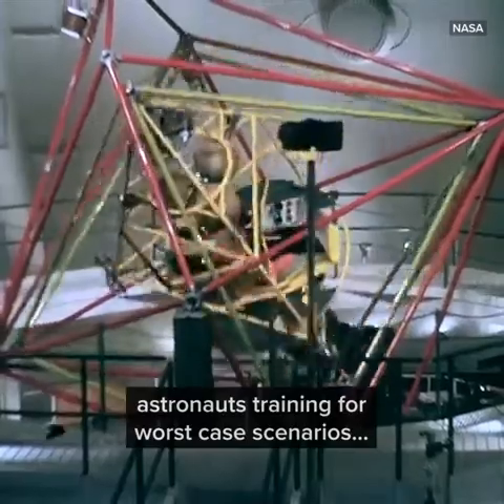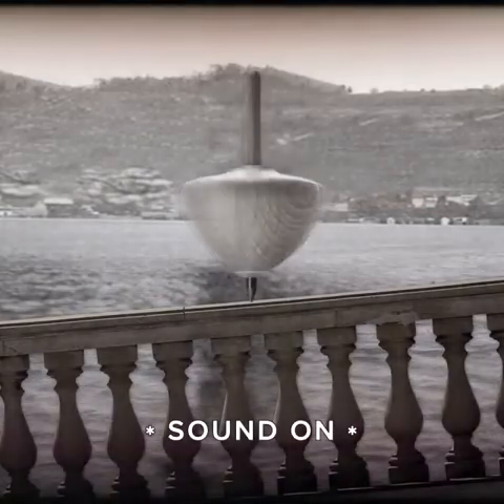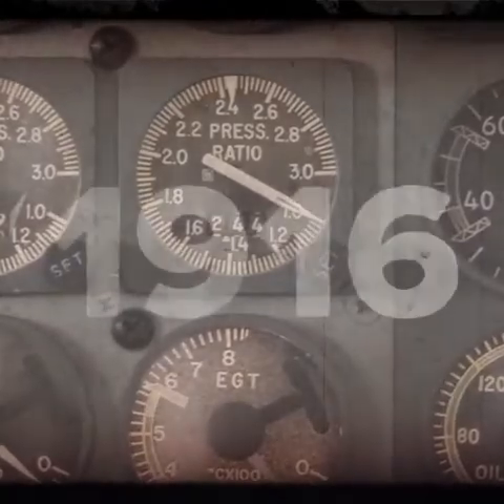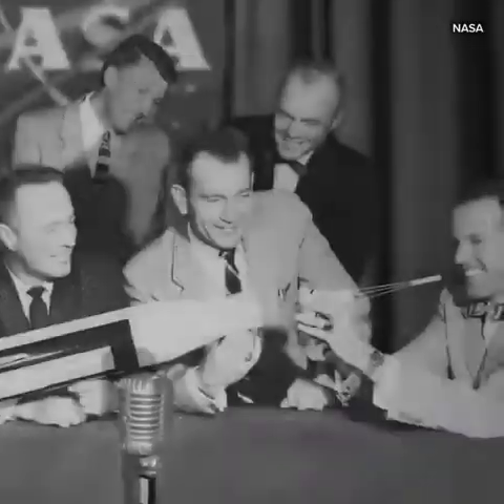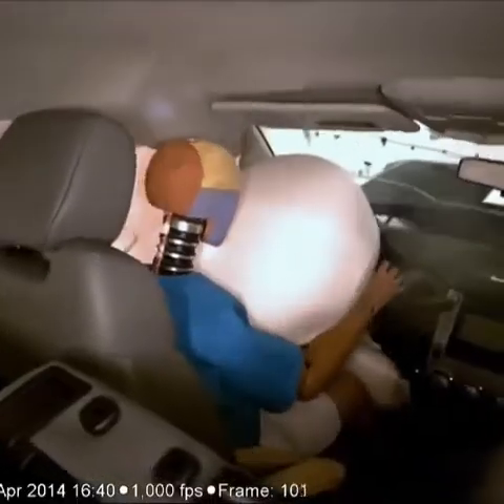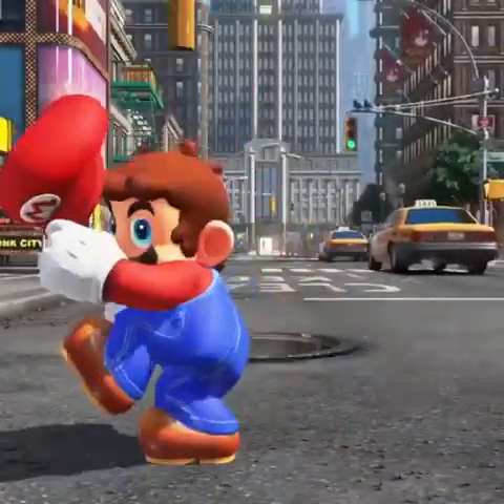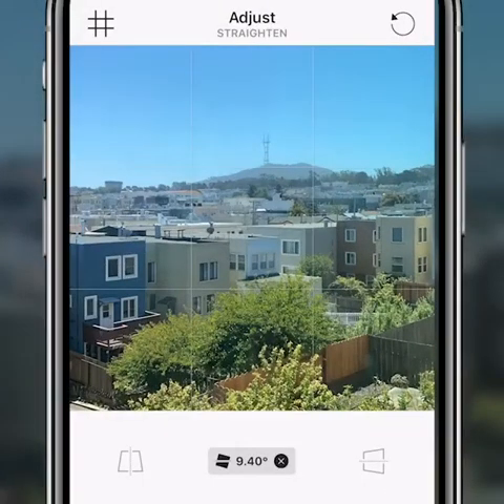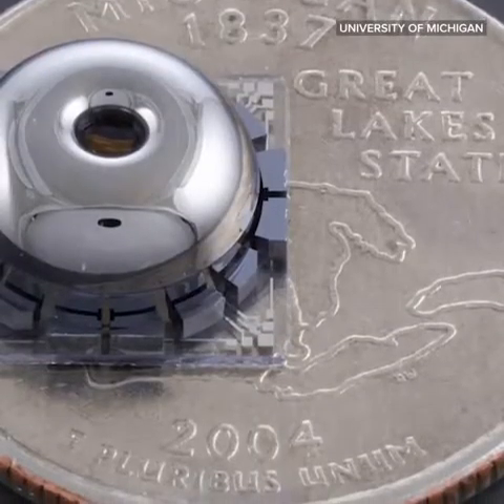विज्ञान ने कैसे(तरक़्क़ी) विकास की देखी पुरी वीडियो दिन प्रति दिन l newviraltrendingvideo.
विज्ञान ने कैसे(तरक़्क़ी) विकास की देखी पुरी वीडियो दिन प्रति दिन l